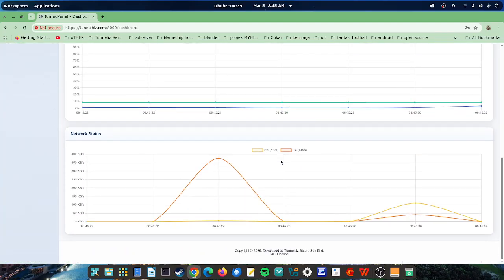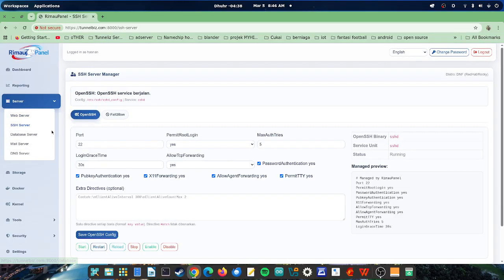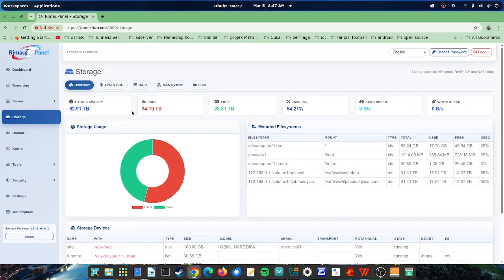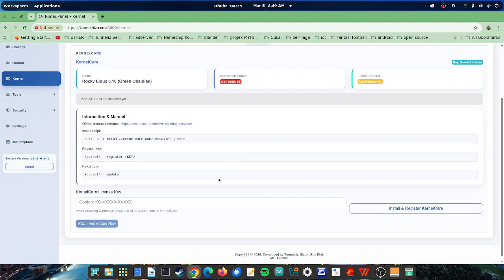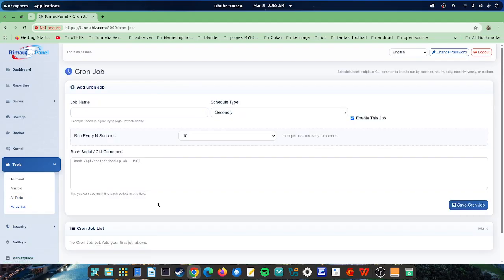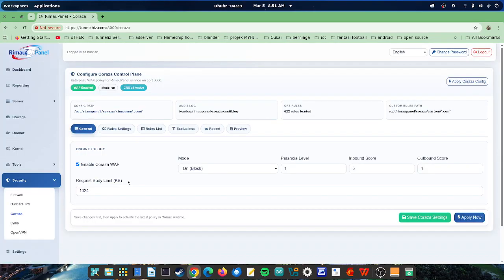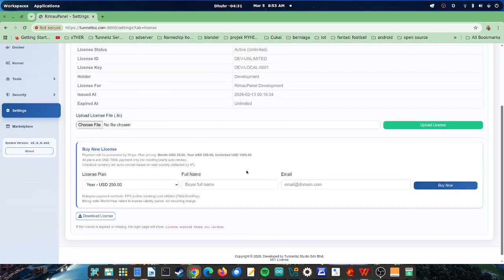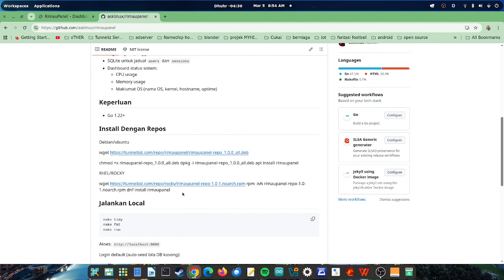Rimau Panel 2.0 Enterprise Secure Linux Web Panel (English)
Tunnelbiz Studio In House Linux Panel , Rimau Panel 2.0 Enterprise  Secure Linux Web Panel (English)

## Install Dengan Repos
Debian/ubuntu

chmod +x rimaupanel-repo_1.0.1_all.deb
dpkg -i rimaupanel-repo_1.0.1_all.deb
apt install rimaupanel

RHEL/ROCKY

rpm -ivh rimaupanel-repo-1.0-1.noarch.rpm
dnf install rimaupanel